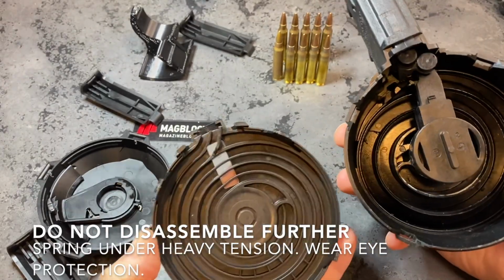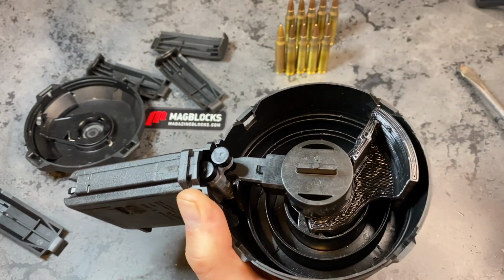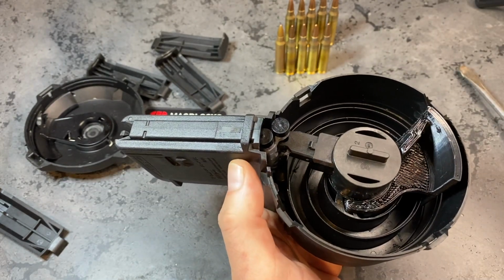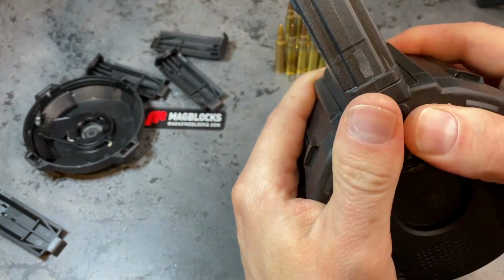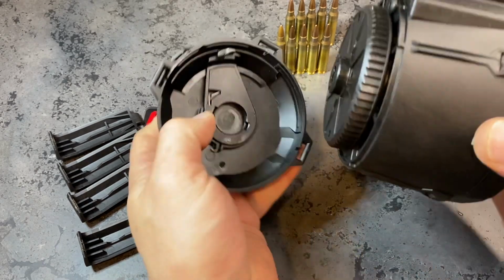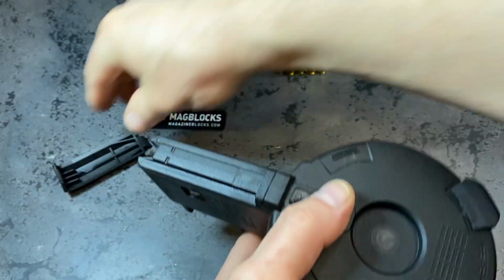Magpul D-60 MagazineBlocks 10 Round Limiter Install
Installation of the MagazineBlocks 10/60 limiter in the Magpul D-60 magazine. Magazine disassembly and install.
Like the video if you live in a free state or hate these stupid laws!